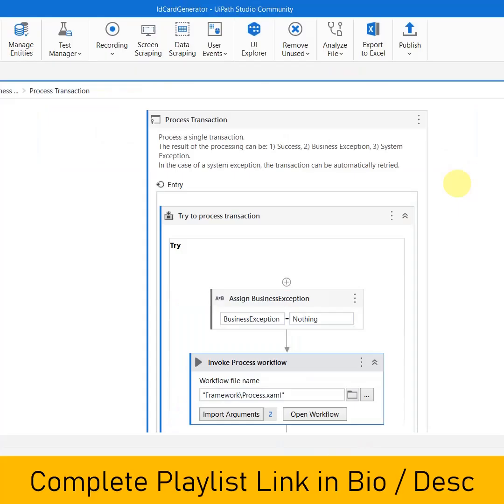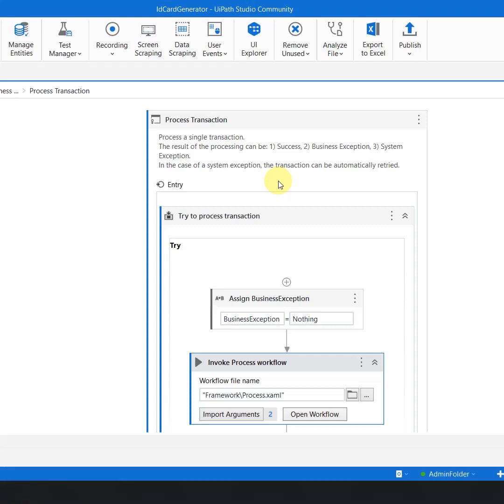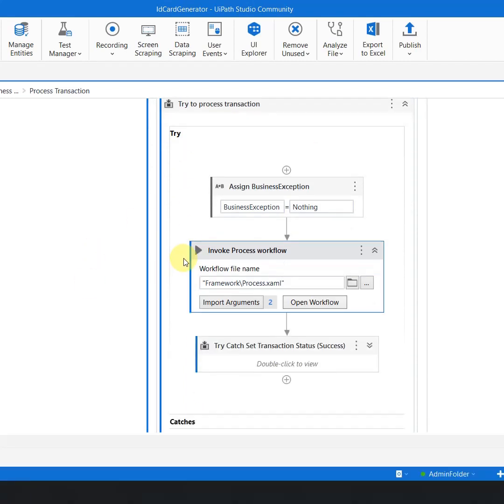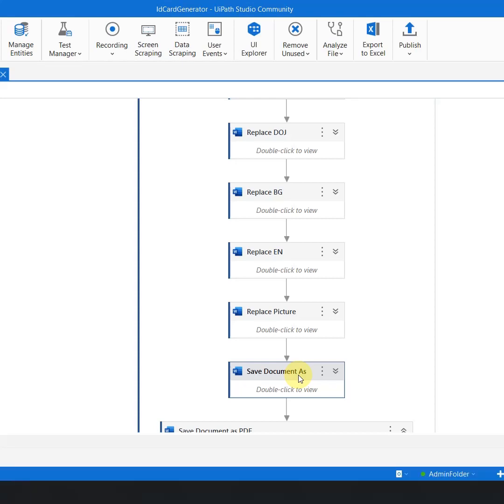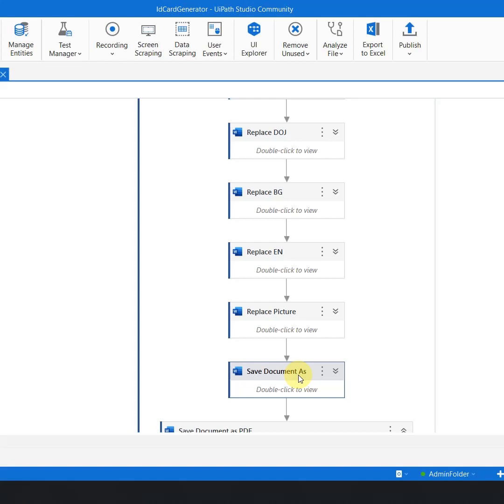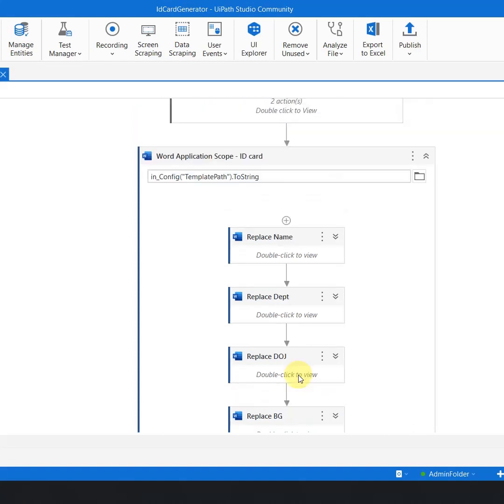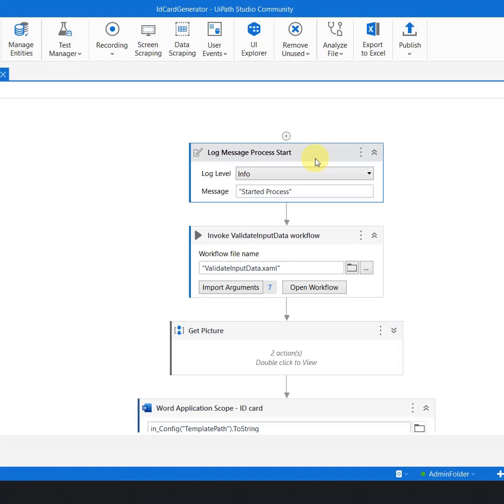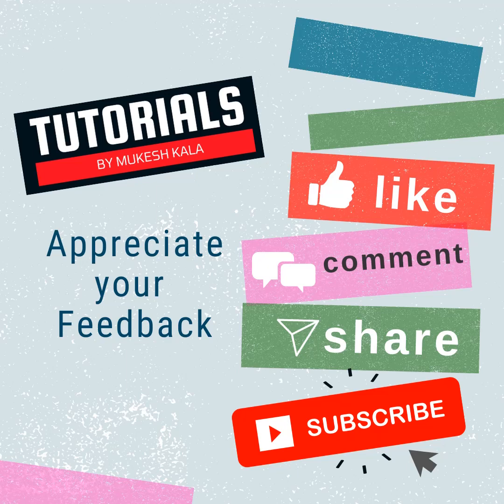9. UiPath RPA Developer Best Practices | Logging | RPA Projects UiPath